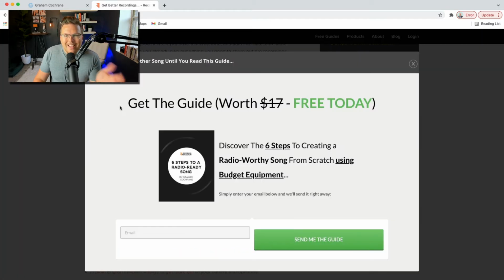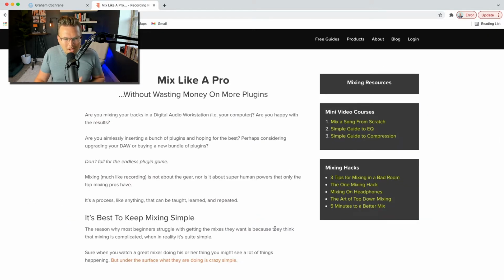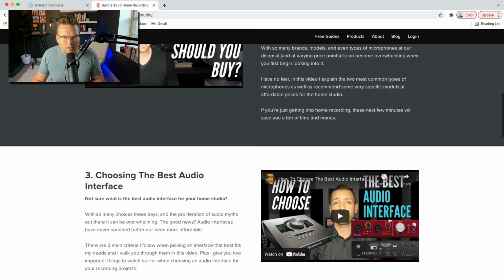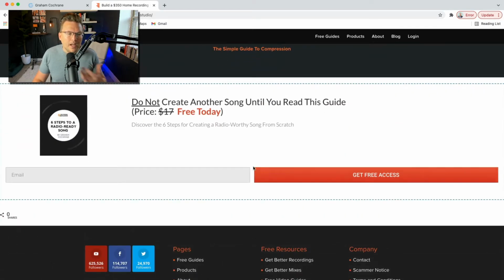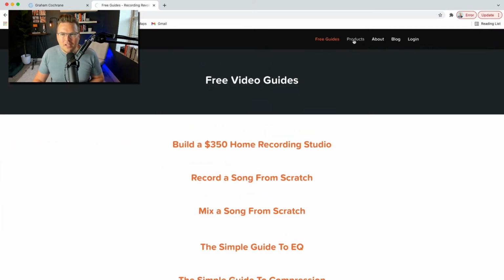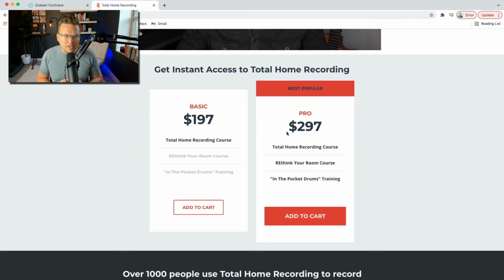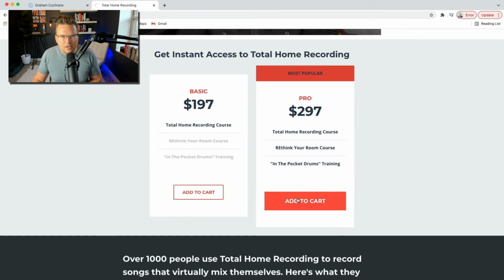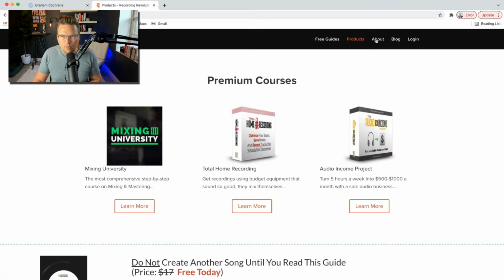How Graham Cochrane Crushes it on Kajabi (Day 83 of 90)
How Graham Cochrane Crushes it on Kajabi (Day 83 of 90) ►► Get your 30-day FREE trial of Kajabi + FREE 45-Minute One-on-One Zoom Call with me & My $25,000 Course Launch Email Template

We're taking a few days in the Crush it on Kajabi series to look at some examples of how people are using Kajabi to win in online business. In this video, we're diving into one of Graham Cochrane's online businesses, the Recording Revolution.

In this series, I'm uncovering everything you need to CRUSH it on Kajabi!

Day 55 Kajabi: Increase Revenue by Building a New Course (Day 55 of 90) Crush it on Kajabi
Day 61 How to Manage Your Audience on Kajabi (Day 61 of 90) Crush it on Kajabi
Day 62 Facebook Group Vs. Kajabi Community: Which is Better for Your Membership Site? (Day 62 of 90)
Day 66 Kajabi Membership Sites: Biggest Membership Site Mistakes (Day 66 of 90) Crush it on Kajabi
Day 67 Kajabi: How to Build a Membership Site (Day 67 of 90) Crush it on Kajabi
Day 84
Day 85
Day 86
Day 87
Day 88
Day 89
Day 90